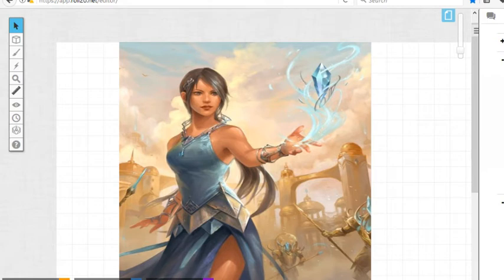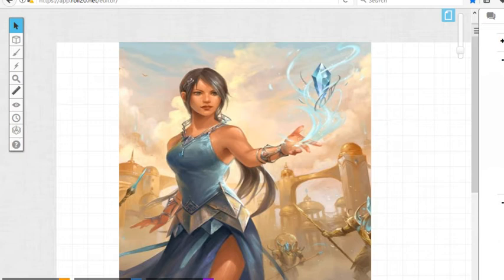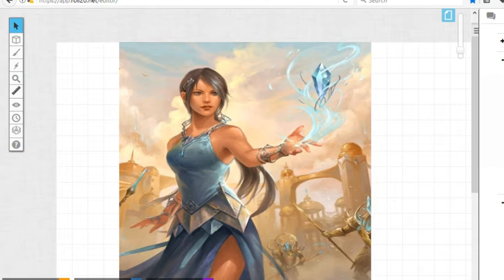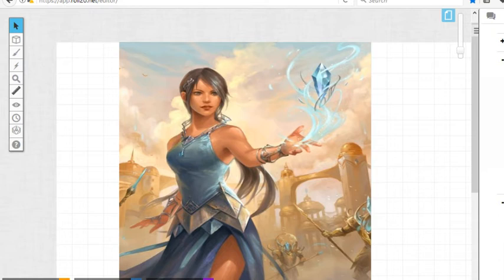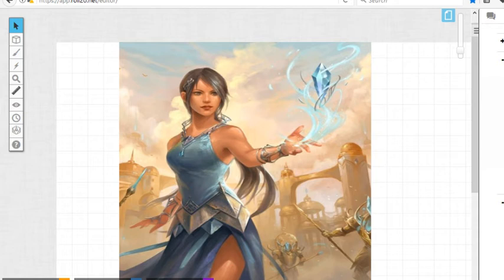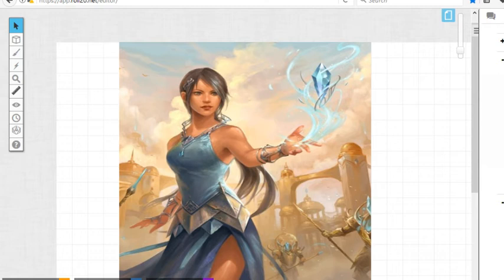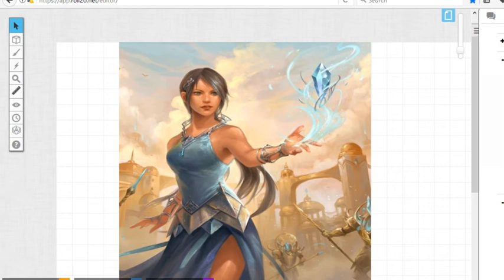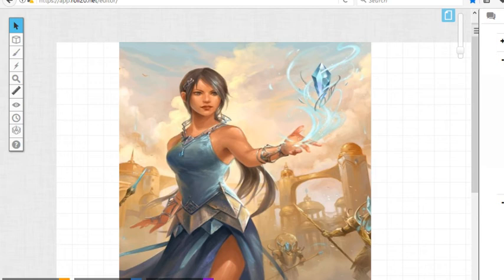Episode 0 Character Interview - Hiromi